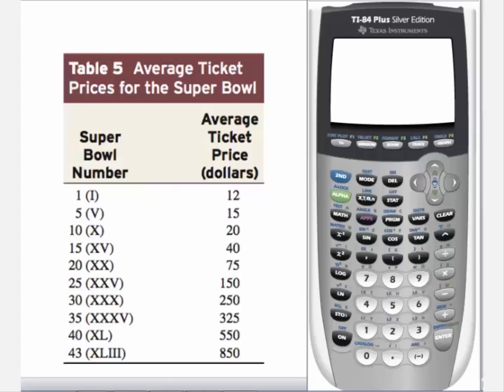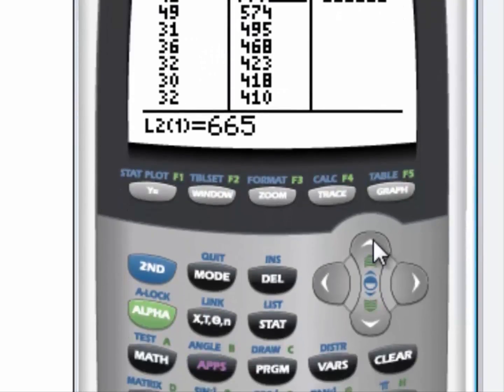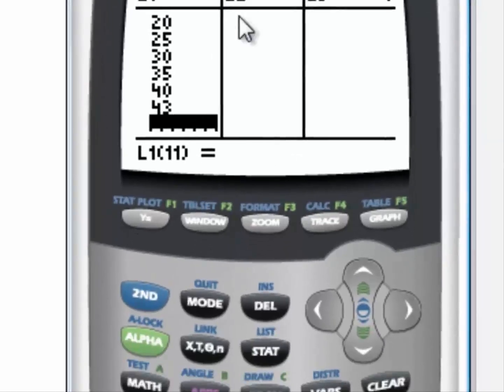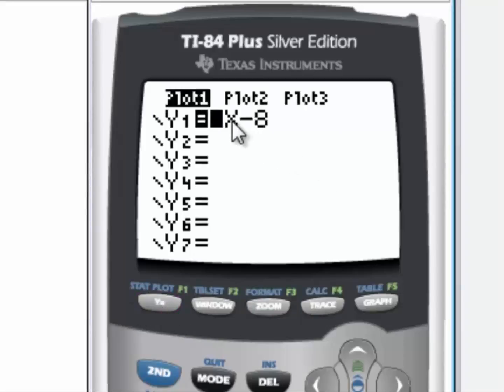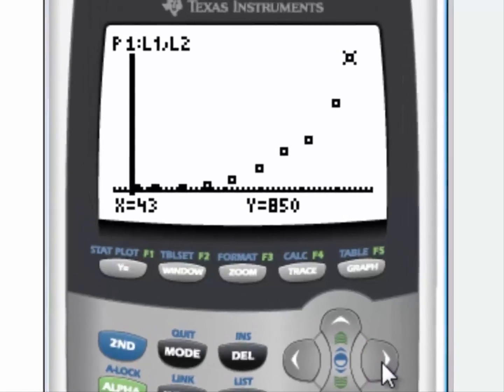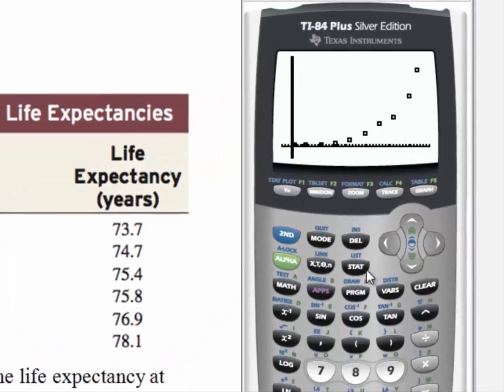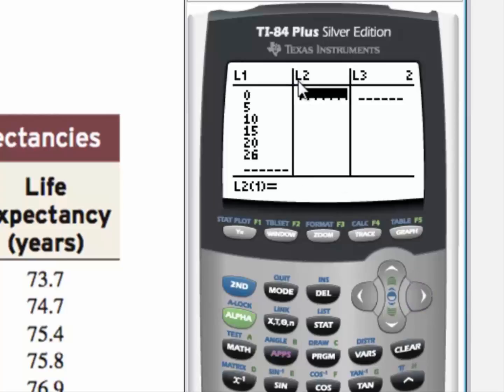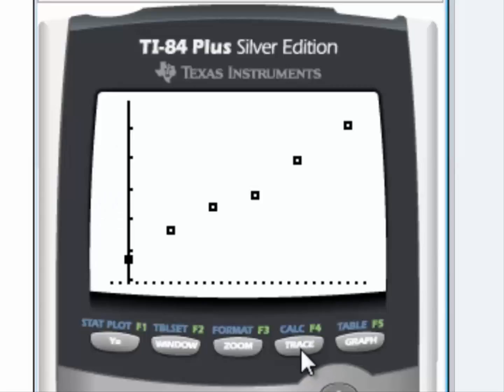Graphing Scattergrams Using the TI-83/84